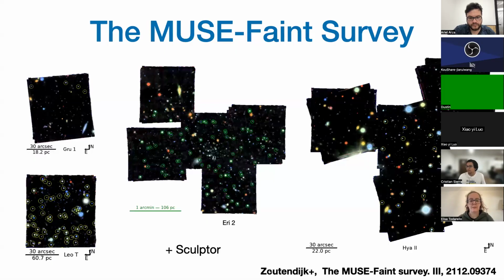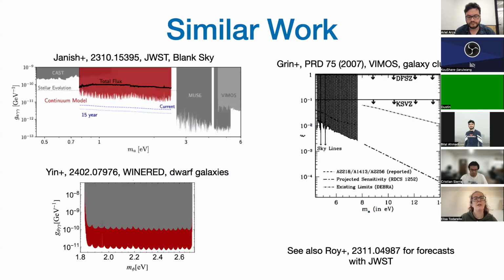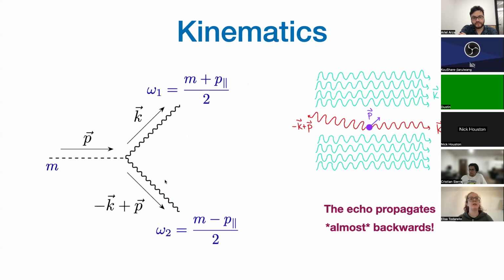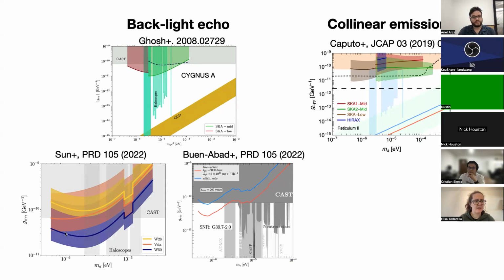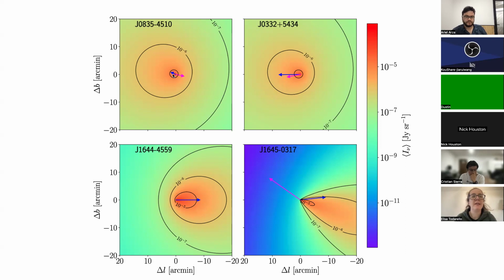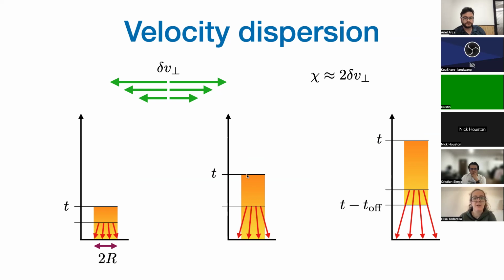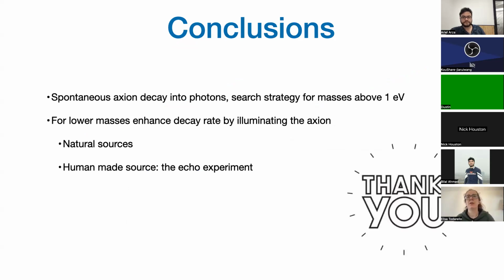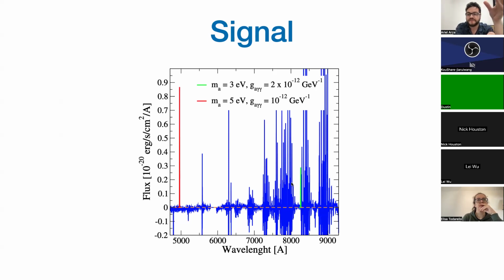PAC Webinar 61: Phenomenology of Axion Decay into Photons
PAC Webinar 61
Title: Phenomenology of Axion Decay into Photons
Speaker: Elisa Todarello
Elisa Todarello graduated from the University of Florida under the supervision of Pierre Sikivie, then she has been a postdoctoral fellow at Karlsruhe Institute of Technology (KIT) and University of Turin. Her main main research topic is axion cosmology and astrophysics.
Time: Apr. 17th 2024, 15:00pm CST
Abstract:
Axions and axion-like particles couple to photons through a distinctive two-photon vertex. This vertex allows for axion decay into two photons. In this talk, I will show how we can search for axion dark matter by looking for excess radiation resulting from axion decay within a narrow frequency band centered around half the unknown axion mass m. Depending on the value of m, the decay process is dominated by either spontaneous or stimulated decay, requiring corresponding adjustments in the search strategy.